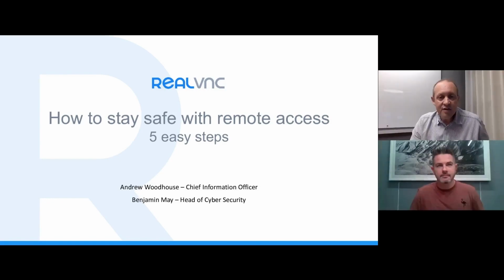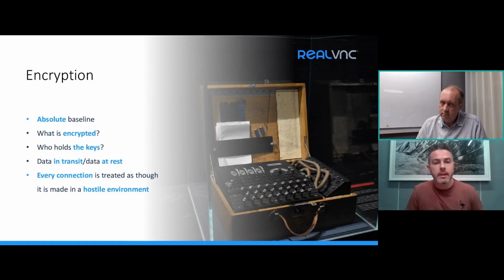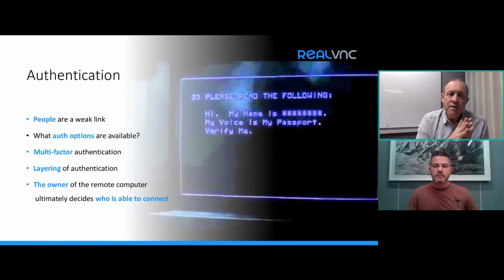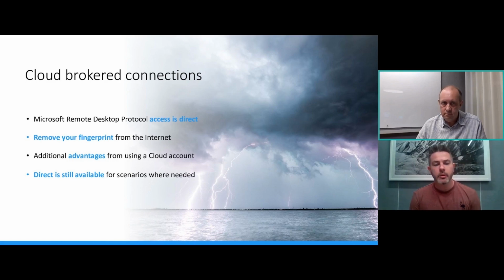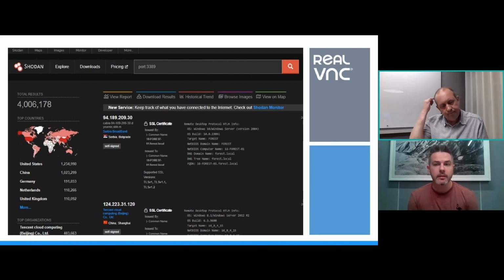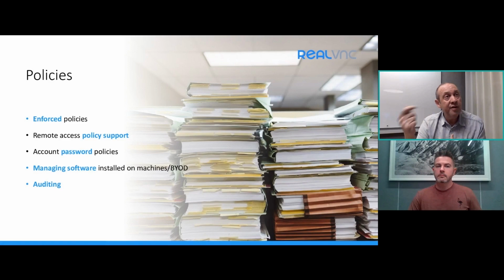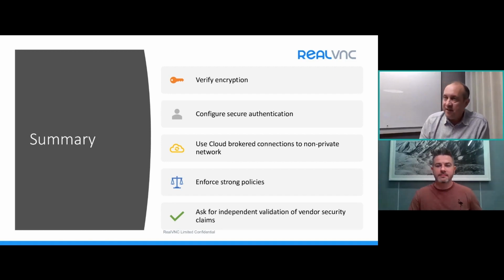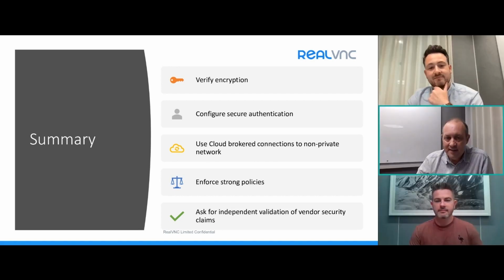Webinar: How to stay safe with remote access in 5 easy steps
Learn five essential practices that will improve your organization's remote access security from RealVNC's CIO, Andrew Woodhouse and Head of Cyber Security, Ben May.

[00:00 - 02:53] Intro
[02:54 - 05:53] Encryption - what, how and why
[05:54 - 10:46] Authentication methods
[10:47 - 16:14] Advantages of Cloud-brokered connections
[16:15 - 19:51] The importance of policies (centralized management AND staff)
[19:52 - 23:42] The importance of remote access vendor transparency
[23:43 - 25:56] Summary
[25:57 - 40:43] Q/A session